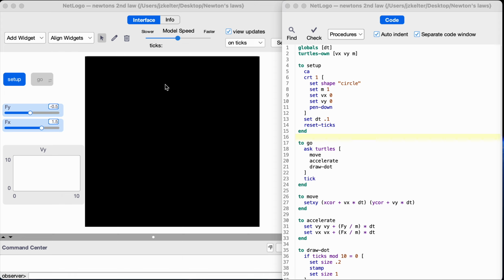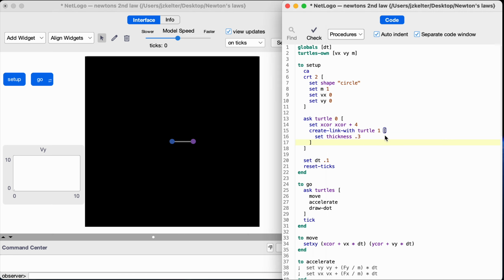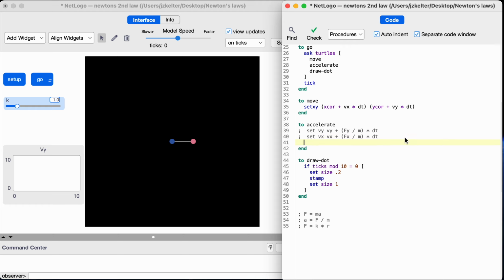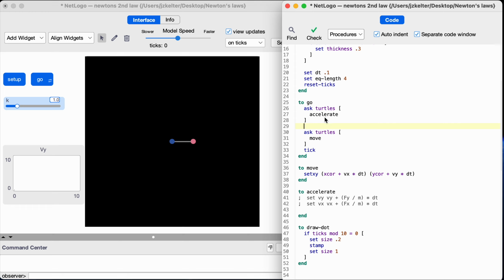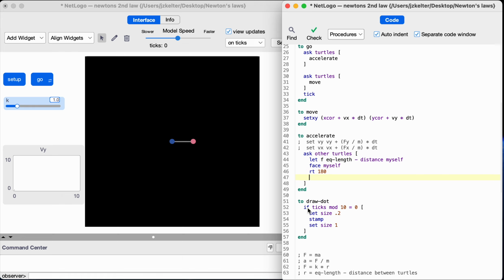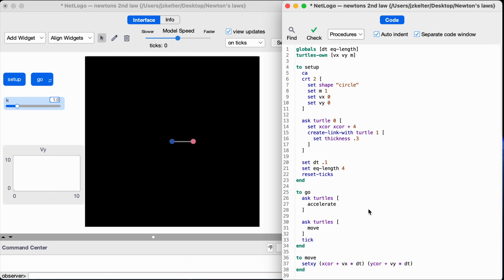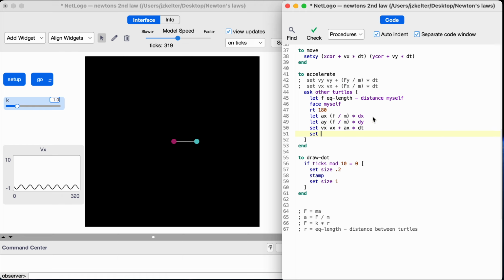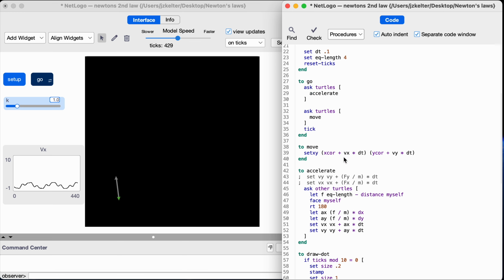Newton's 3rd Law in NetLogo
This video shows how to implement Newton's 3rd law (for every action there is an equal and opposite reaction) in NetLogo by modeling two masses connected by a spring.